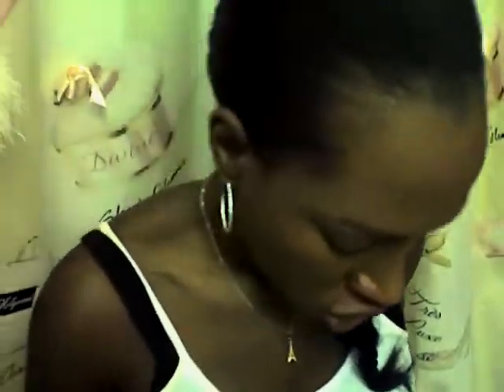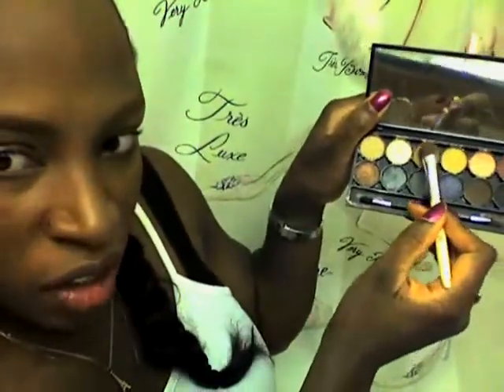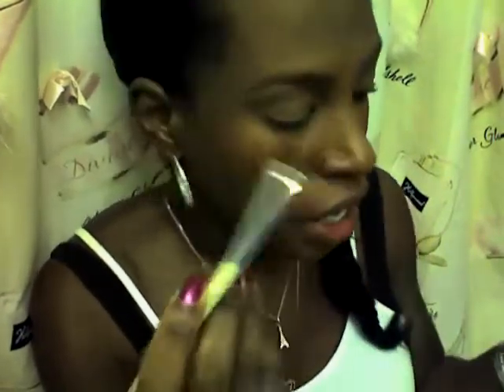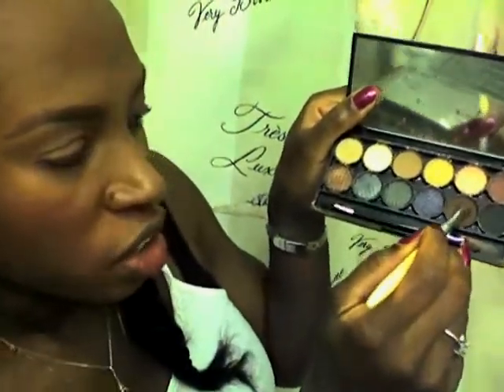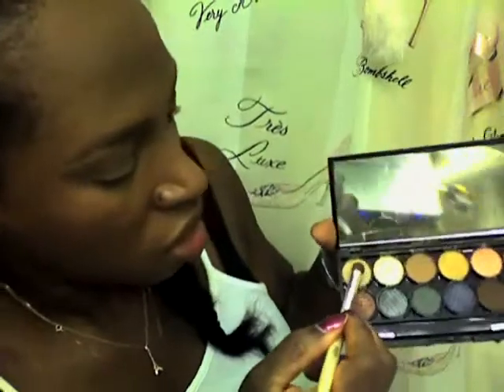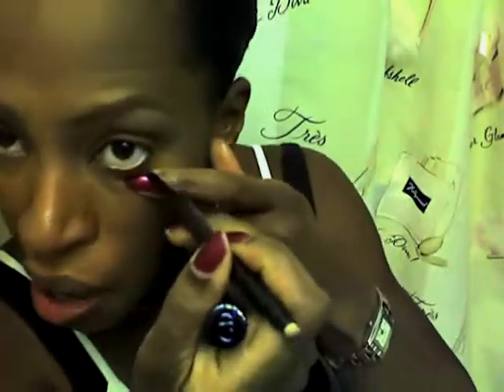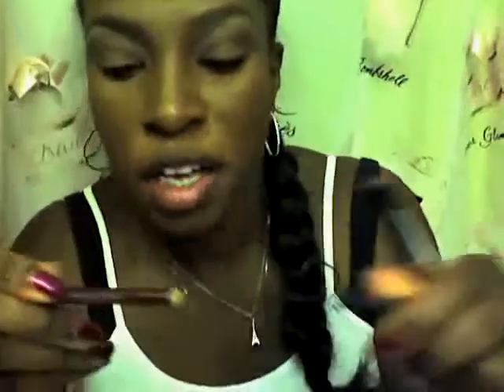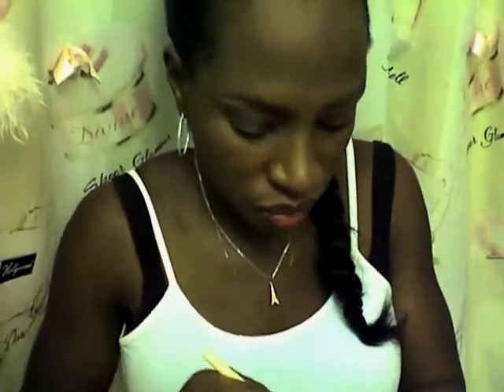Diva's Basic Makeup Tutorial for Brown/ Dark Skin Beauty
Basic makeup that can be worn everyday. The eyeshadow palette was purchased in the UK at Boots and is made by Sleek. Mascara-Diorshow blackout, Liner-Covergirl Point Plus, Contouring powder-Iman Powder-Earth, Lipliner-Kevyn Aucoin Fleshtone pencil-Deep, Chanel Glossimer-Unity.